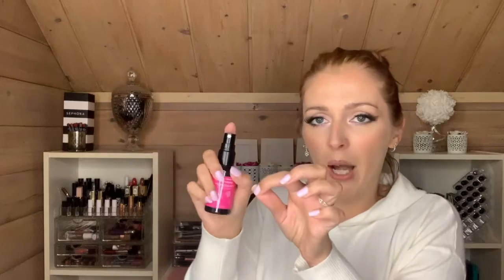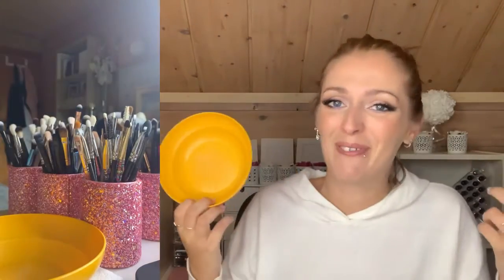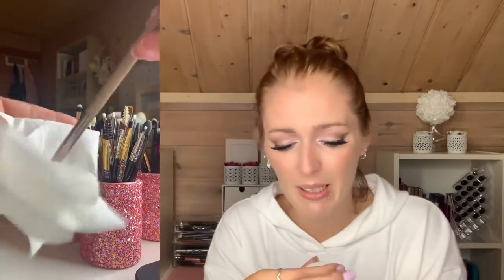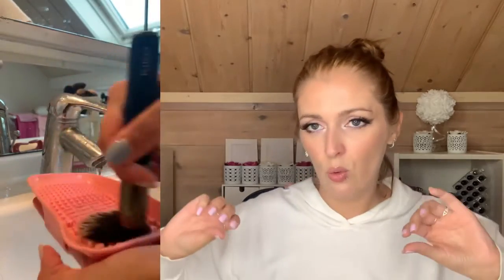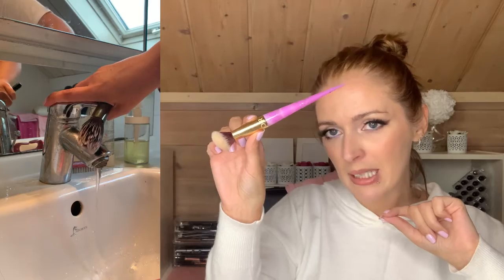Brush cleaning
Well hello!

Let’s talk about cleaning make up brushes!

I hope you like it, and if you do, remember to give this video a thumbs up 👍🏼 And if you really really like it, you can also subscribe to my channel 😉

FACE
NYX angle veil
It cosmetics cc+ color correcting full coverage cream (medium)
Jouer essential high coverage liquid concealer (wheat)
Charlotte tilbury airbrush flawless finish micro powder (1 fair)
Fenty beauty instant warmth bronzer (inda sun)
MAC glow play blush (blush please)
Ofra glow up highlighter palette

BROWS
Sheglam skinny brow pencil
Essence lash and brow gel mascara

EYES
Zoeva melody palette
Make up for ever aqua resist color pencil (1 graphite)

LIPS
Charlotte tilbury lip cheat pillow talk (2 medium)
Sephora gloss plump effect (02 outrageous)

NAILS
Essie go ginza + holotaco glossy taco